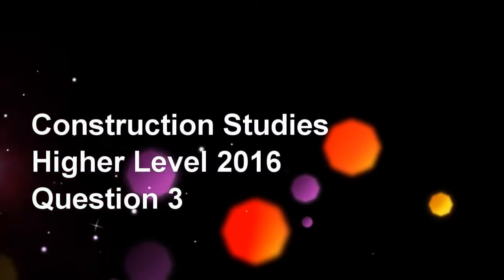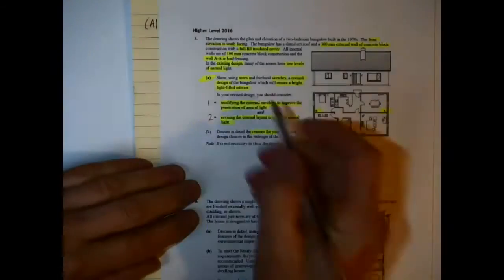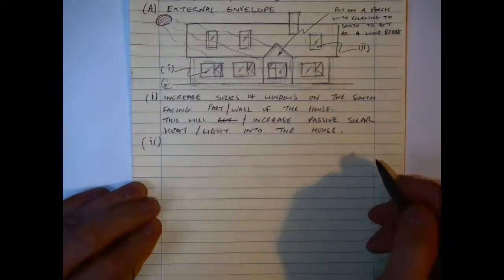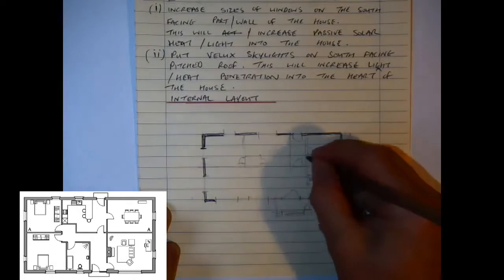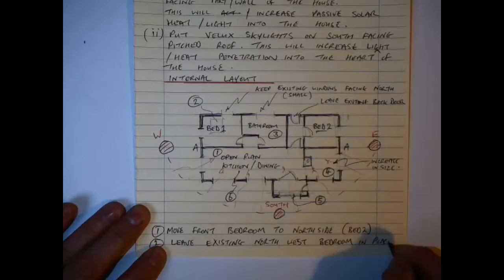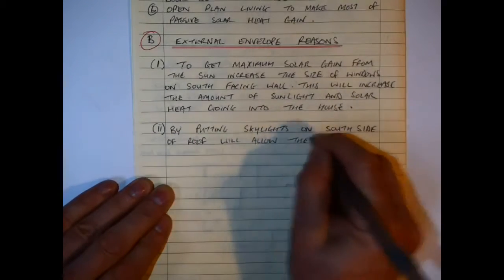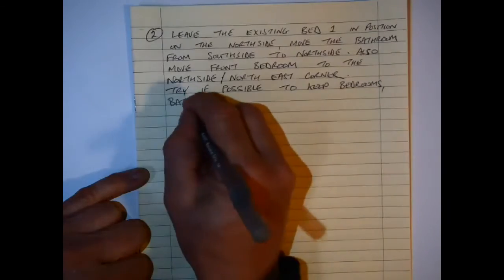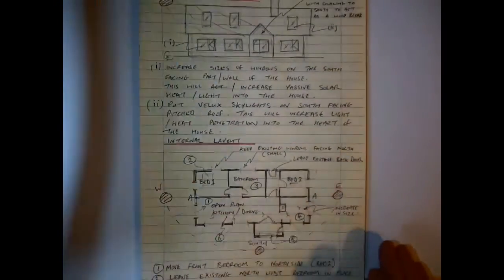2016 Construction Studies Higher Level Question 3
Analysis of a 2016 Higher Level Paper Question
In this YouTube video analysis, the presenter delves into question 3 from the 2016 higher level paper, a popular question challenging students to redesign the layout of a building to improve natural light penetration. The initial design includes a south-facing front elevation with a 300 millimeter external concrete block wall, a load-bearing cavity wall, and low levels of natural light entering the building.

Question Breakdown:
Part A: Students are tasked with sketching modifications to allow more light into the building, focusing on external and internal layout revisions.
Part B: Explores the rationale behind the design choices, divided into external and internal reasons.
Design Modifications:
External Changes: Increased window sizes, added skylights to the side pitch for improved light penetration.
Internal Changes: Removed front walls to create an open-plan space, relocated rooms for better light utilization.
Rationale for Design Choices:
External: Larger south-facing windows to intensify sunlight, skylights for deep light penetration.
Internal: Rearranged rooms based on light usage frequency, keeping most-used rooms on the sun-exposed side for efficient solar heat gain.
The presenter emphasizes complying with the question requirements, providing detailed sketches, and explaining design reasons concisely for maximum points.

By mirroring the given question and offering comprehensive responses, students can effectively showcase their understanding of architectural design principles and considerations for optimizing natural light utilization in building layouts.